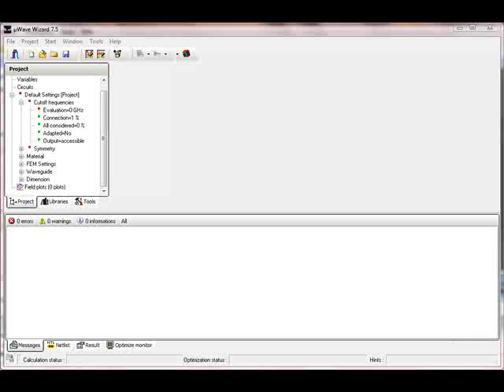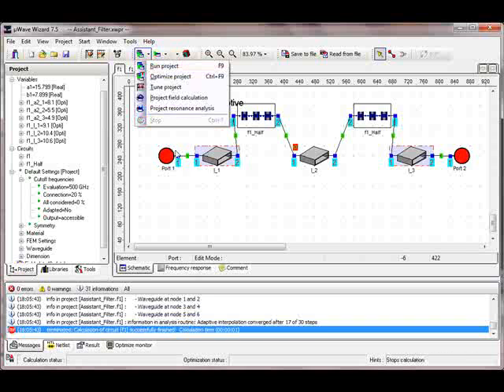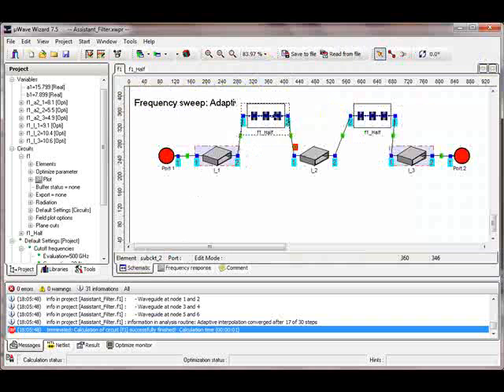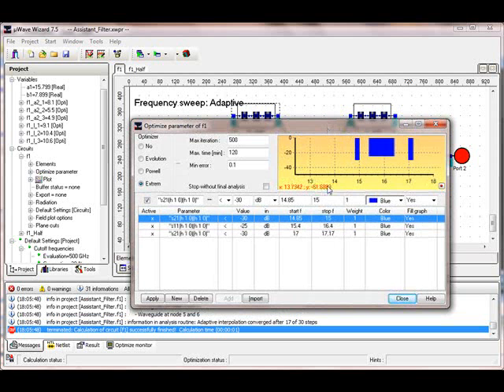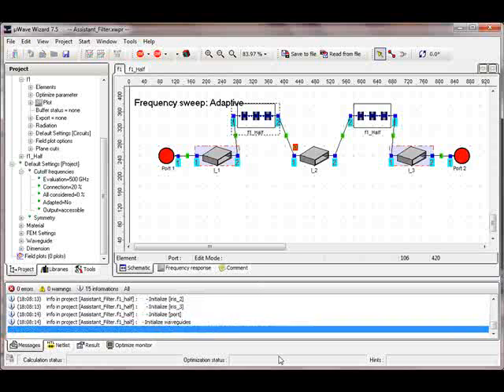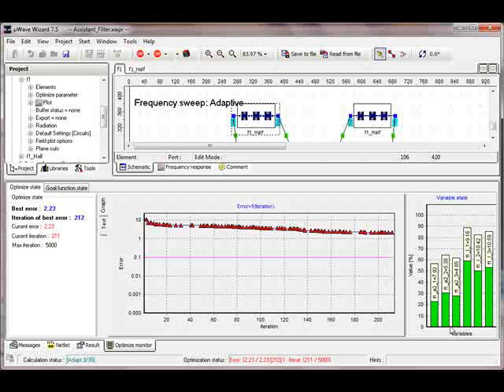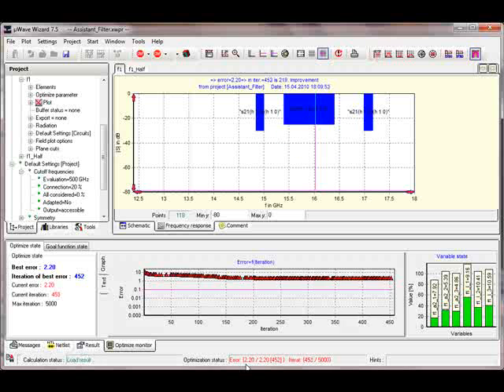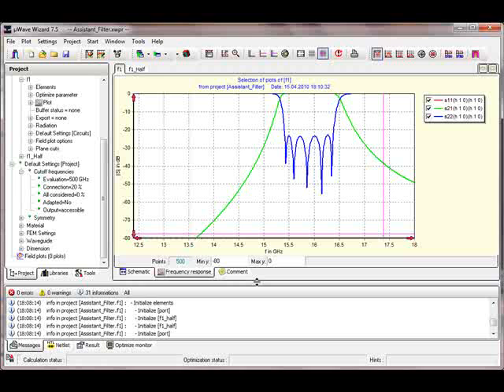FirstSteps 4 Optimizing Project.flv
Mician Simulation software-Optimizing Project-First steps part-4